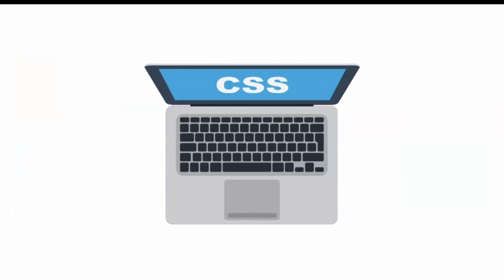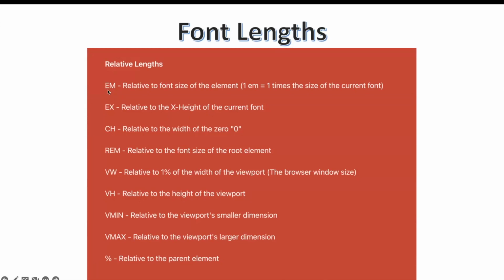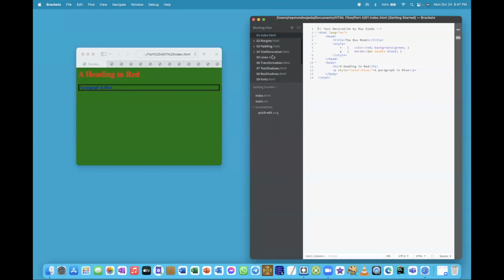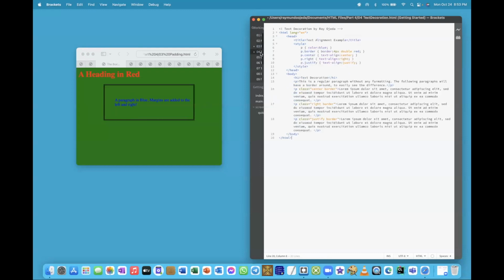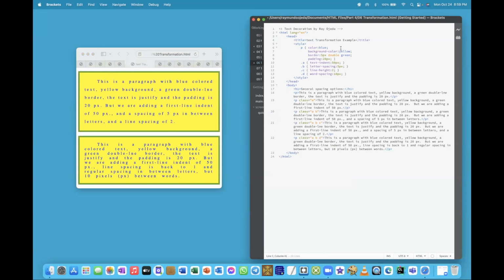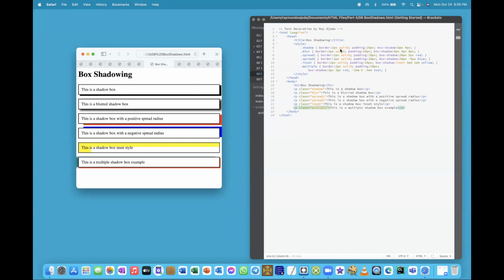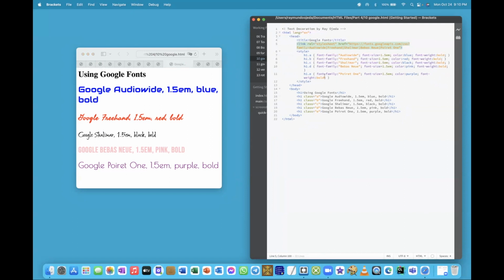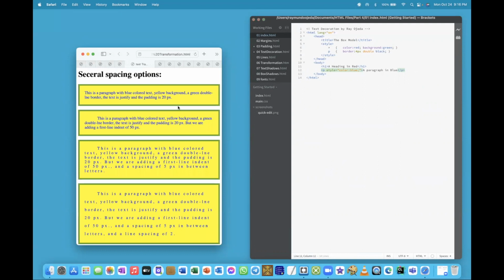CSS Tutorial 04 Text and Fonts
Tutorial on CSS for manipulating text, fonts, colors, shadows, borders, padding, margins, google fonts, and more!